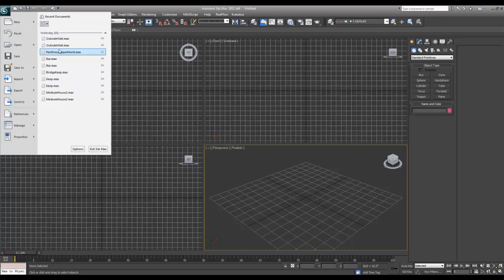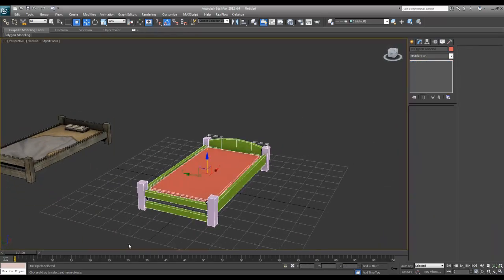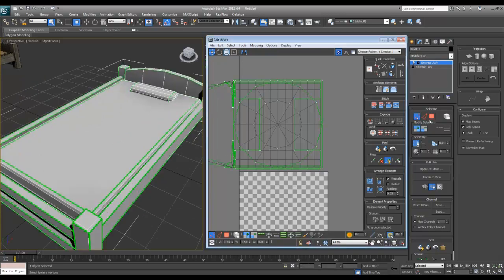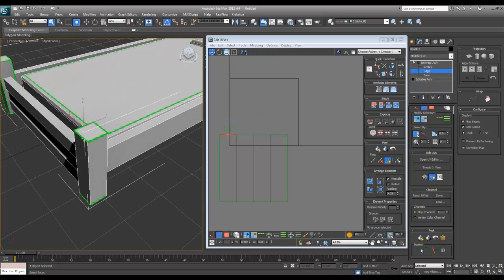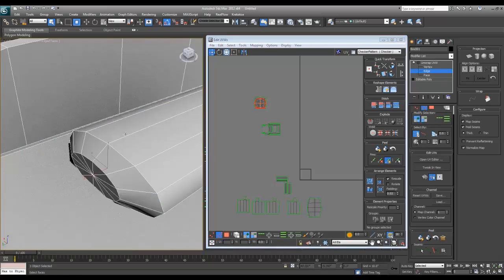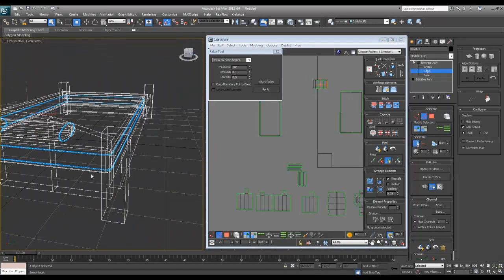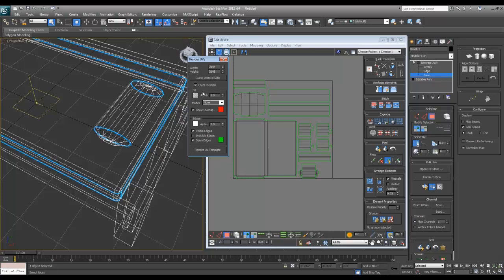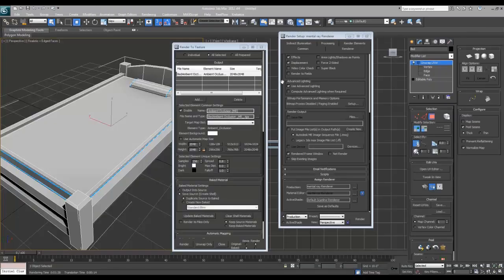Tutorial- Autodesk 3D Studio Max - Unwrap UVW Modifier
In this tutorial we go over some UV unwrapping techniques and how to think of a workflow to texture for games.

Thank you to all who helped me reached 100 subscribers, I am planning on doing a tutorial series that you guys want, so just comment below on what you would want a tutorial series about.